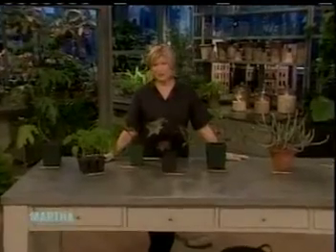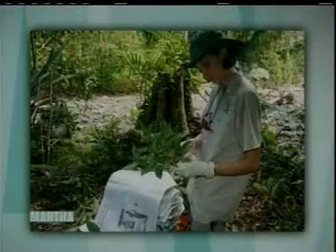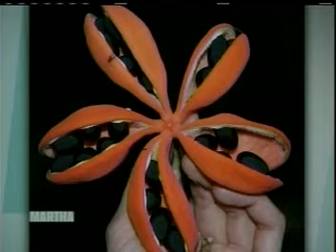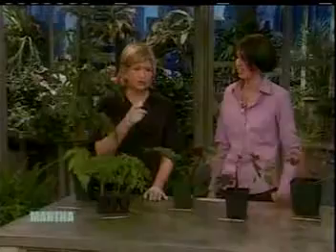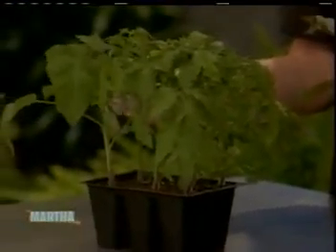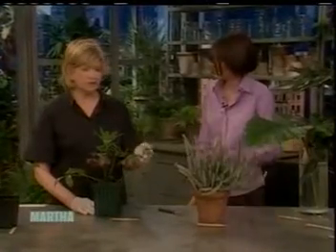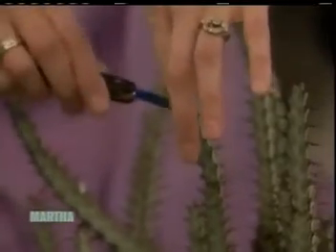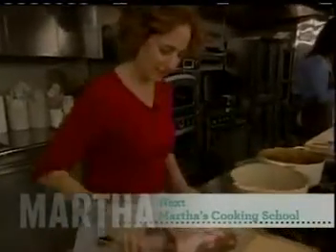BBG's Susan Pell on the Martha Stewart Show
Dr. Pell, one of BBG's scientists, shows Martha a few choice photos from her expedition to Papua New Guinea, and then takes her and the studio audience on a tour of some of BBG's most hazardous Wicked Plants, on display through September 6.